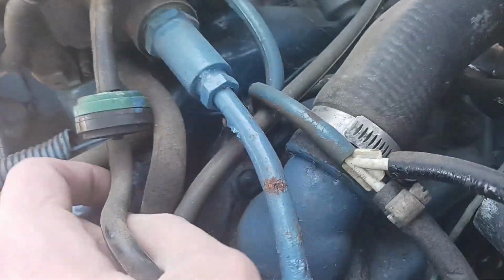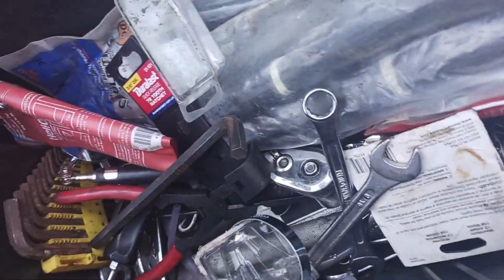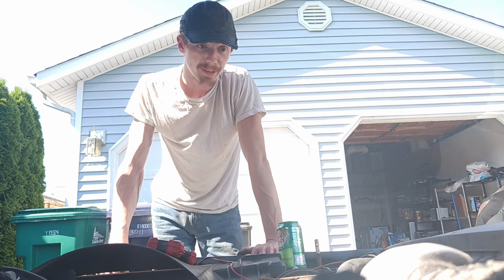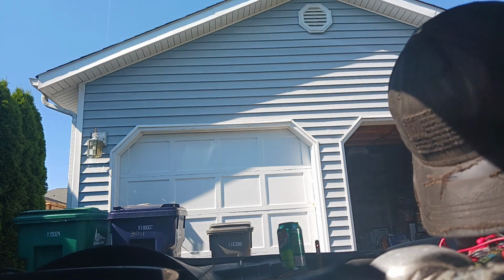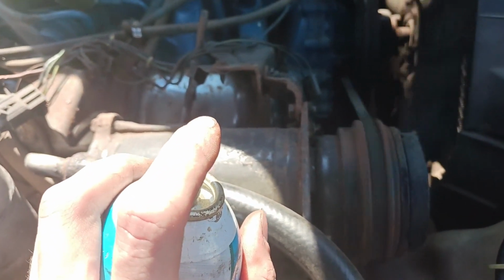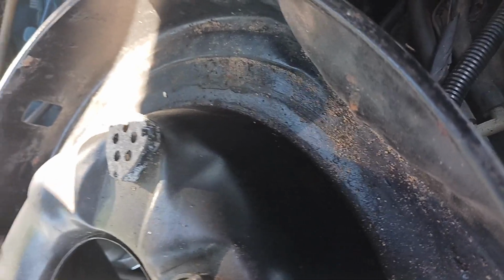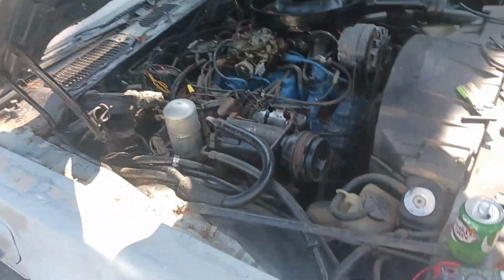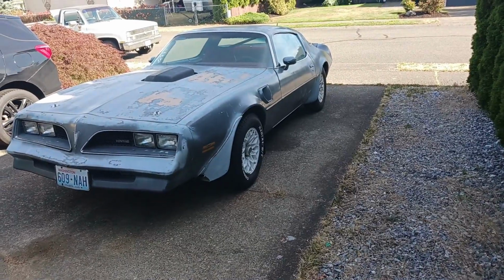Bringing this 1977 Pontiac Trans Am back to life (Part 2, Wiring and Vacuum)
This episode we do some diagnostic work  and try to bring some of  the electrical back as well as get the car to run better